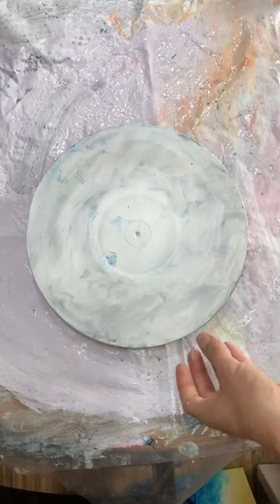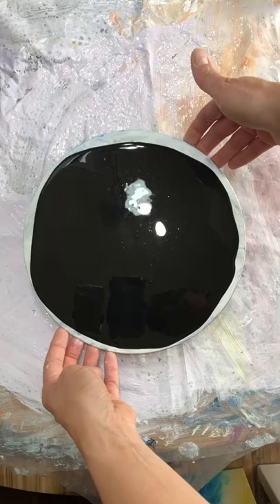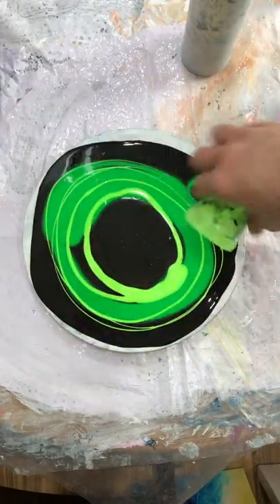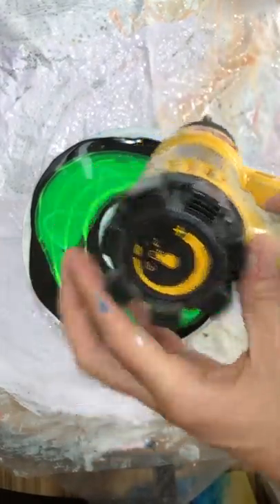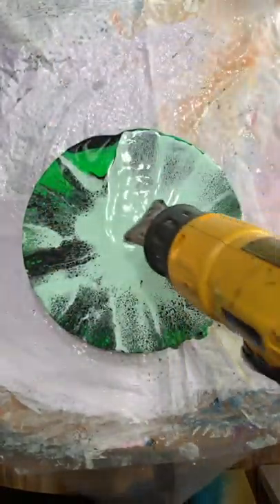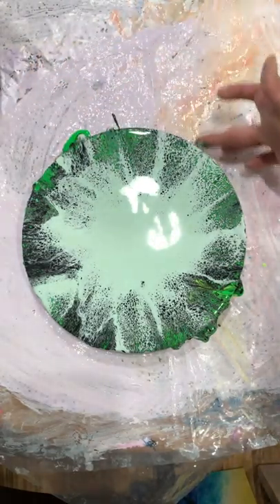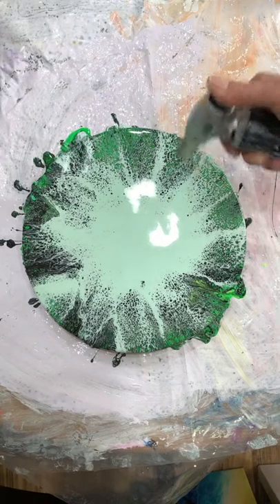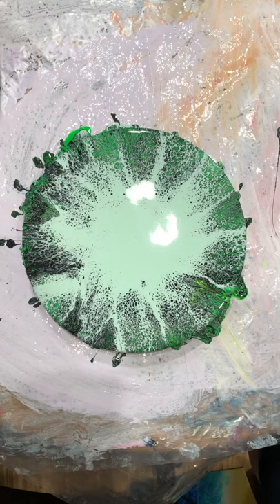Green fluid acrylic painting on the vinyl record